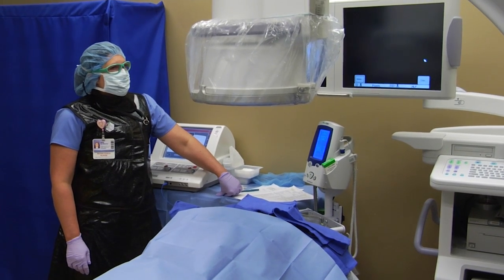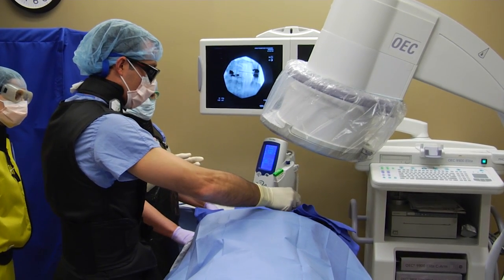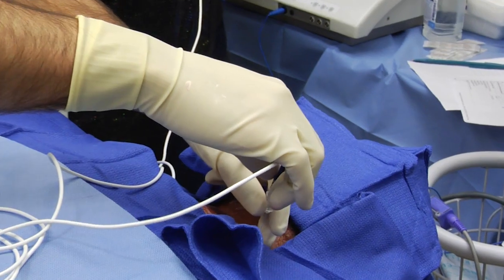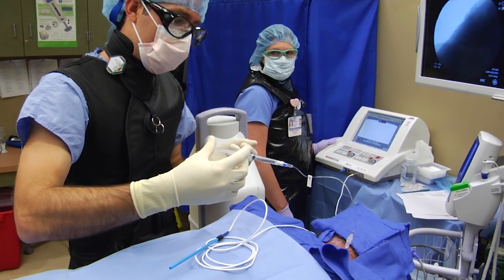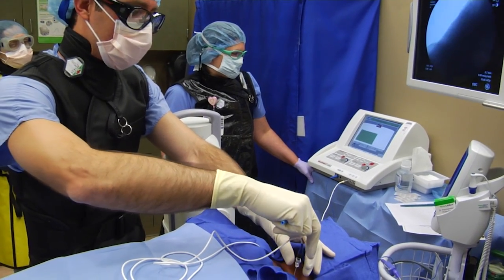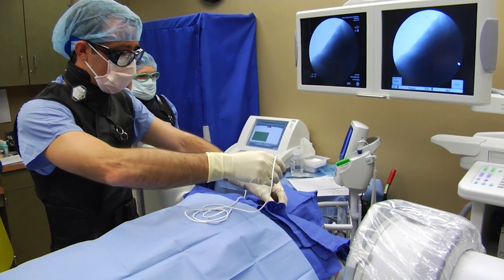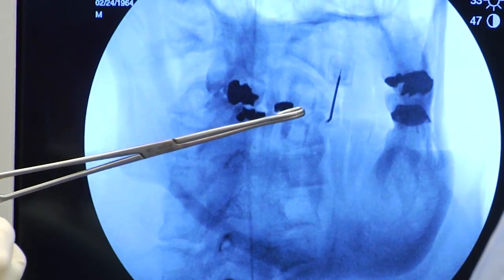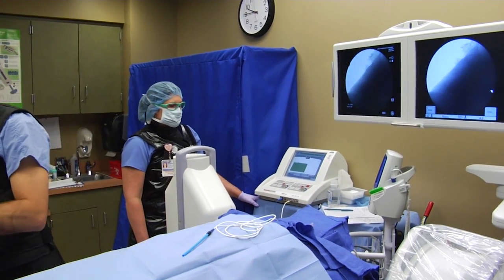Third Occipital Nerve Radiofrequency Ablation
For more information on third occipital nerve radiofrequency ablation and other diagnostic and treatment strategies for cervicogenic headache, please visit the full issue of Rehab Grand Rounds at UPMCPhysicianResources.com/RGRFall14